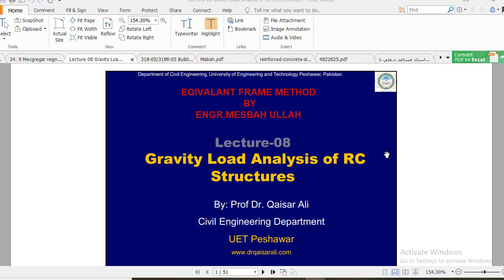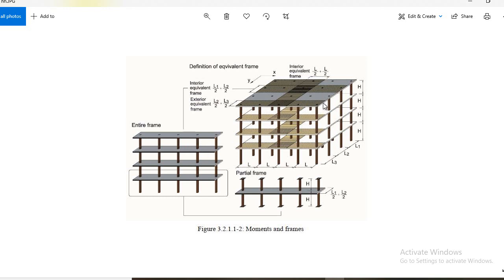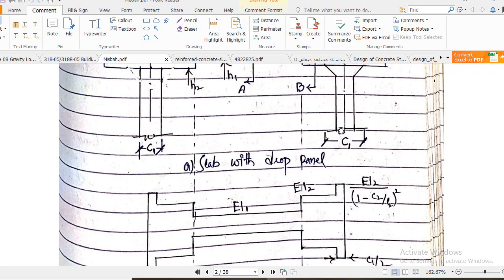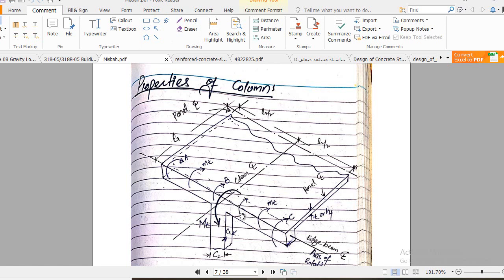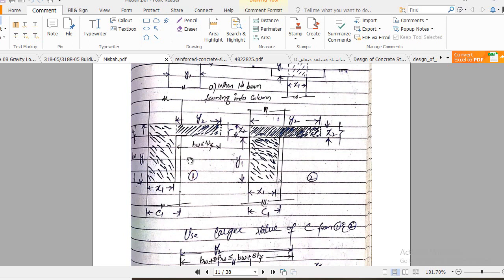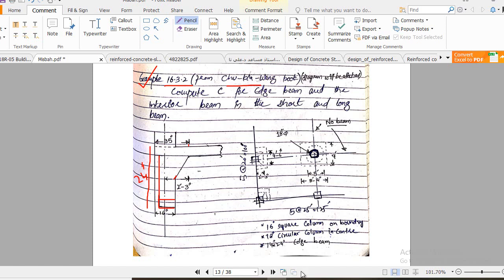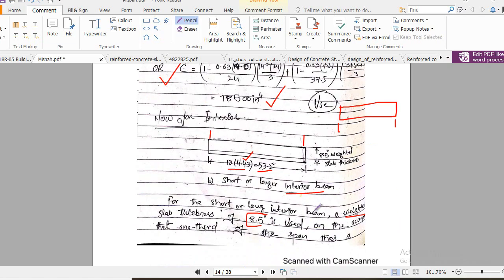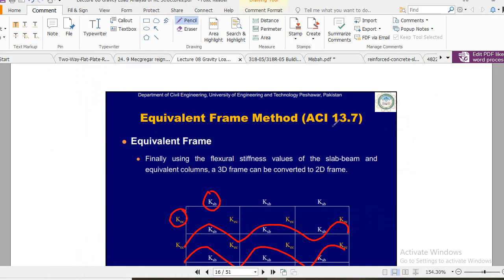1 Lec ACI Equivalent Frame Method some basic concepts with example in English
EFM some basic concepts like slab-beam, equivalent column , torsional constant and so many examples.
watch the the lectures of DDM on my channel to completely understand this method.